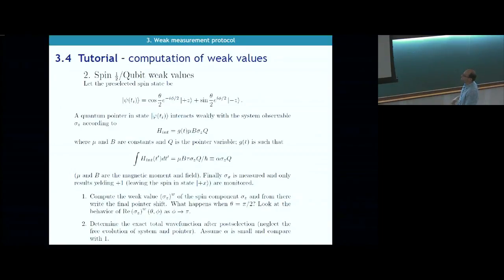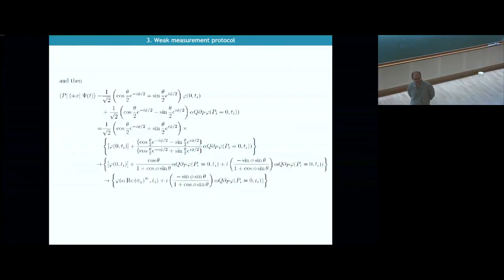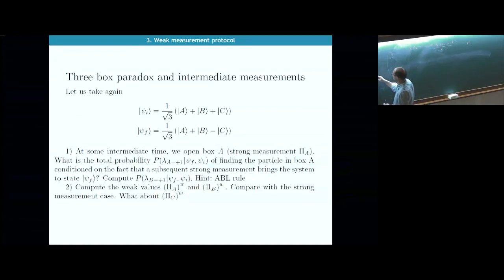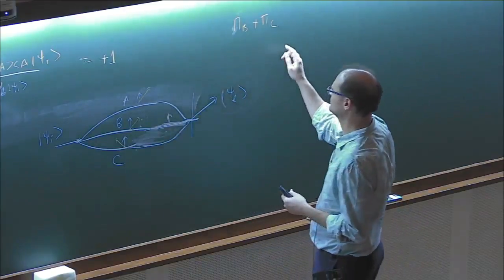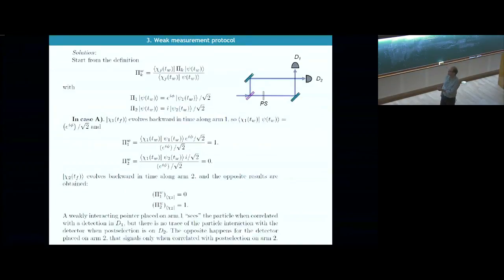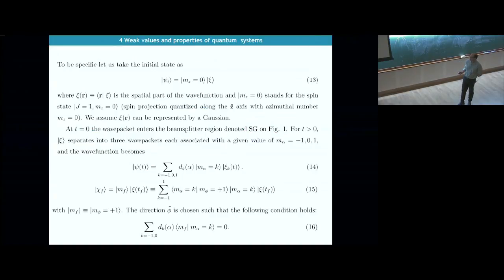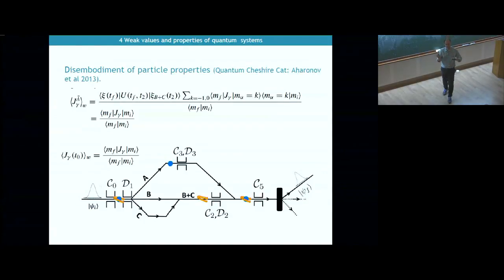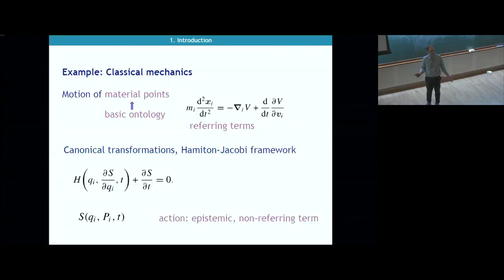Weak measurements by Alex Matzkin (Lecture - 03)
21 November 2016 to 10 December 2016
VENUE

0:00:00 ICTS
0:00:04 SPEAKERS: Markus Arndt Caslav Bruckner
0:00:11 3.4 Tutorial - computation of weak values 2. Spin :/Qubit weak values
0:02:08 Solution
0:06:50 3.4 Tutorial - computation of weak values
0:17:30 Let us take again
0:19:58 3.1 Strong measurements at intermediate times
0:20:17 Solution
0:28:59 Lectures on Weak Measurements
0:51:56 In case B), take into account
0:52:09 Solution: Start from the definition
0:56:02 Weak Values: properties Expectation value
1:01:05 4.1 Observables, pointers, states and properties
1:04:41 4.2 The past of quantum particles - Disembodied
1:05:37 To be specific let us take the initial state as
1:07:05 4.2 The past of quantum particles - Disembodiment
1:11:57 Disembodiment of particle properties (Quantum Cheshire Cat: Aharonov et al 2013).
1:18:44 What does this mean
1:24:49 Weak Values
1:27:49 Example: Classical mechanics
1:28:27 The problem with quantum theory:
1:31:29 Present state: a supermarket of "interpretations"